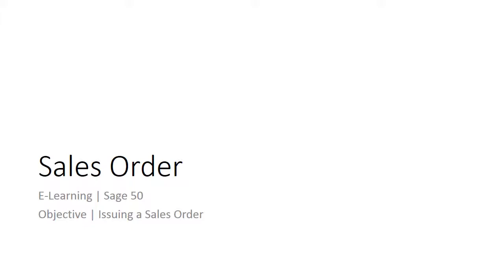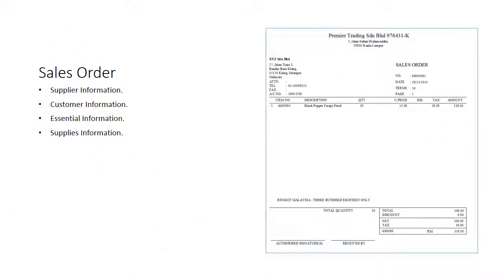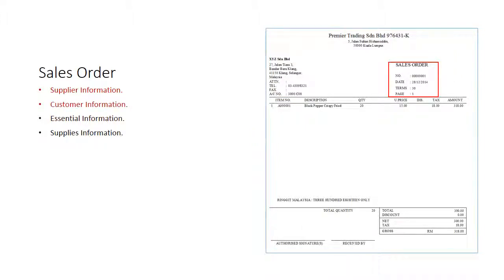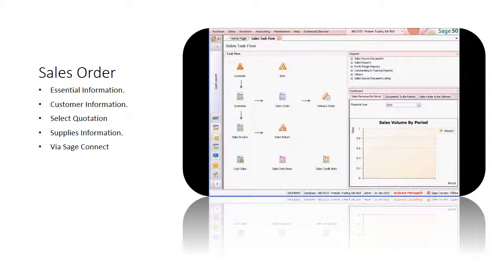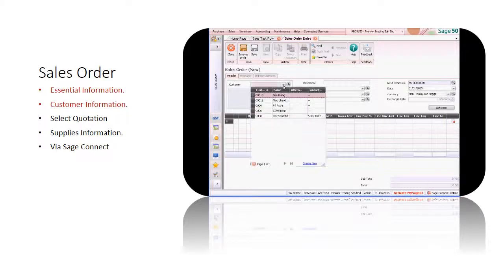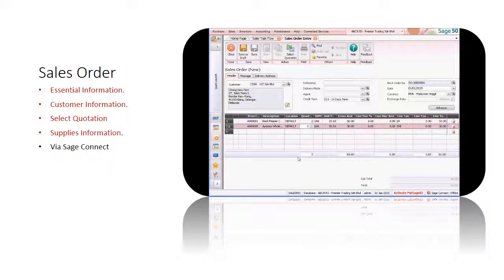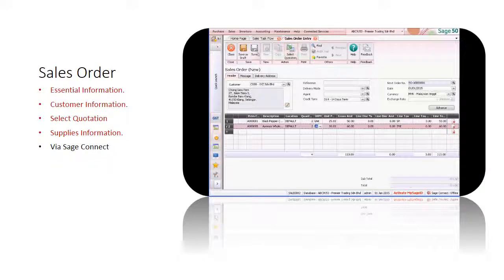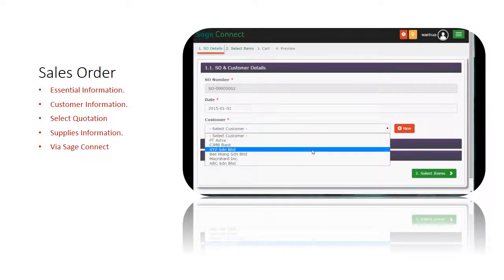Sage 50 - Sales Order